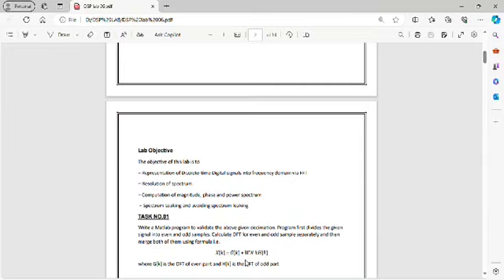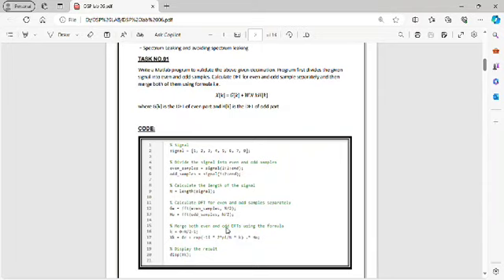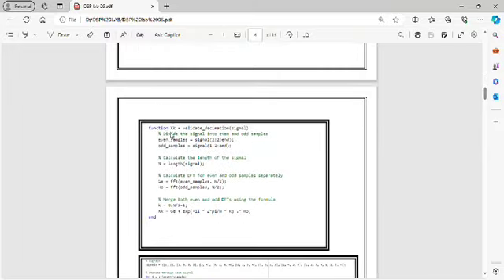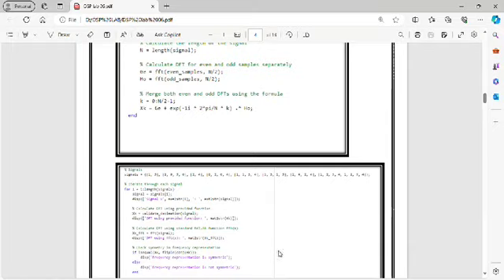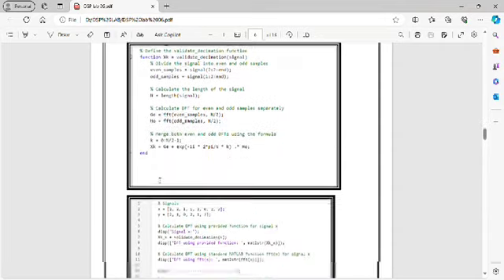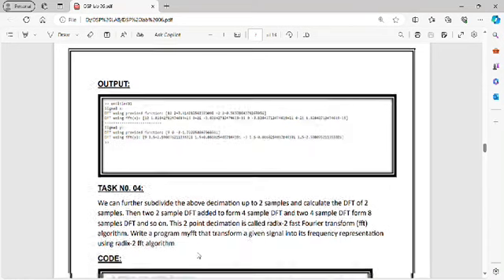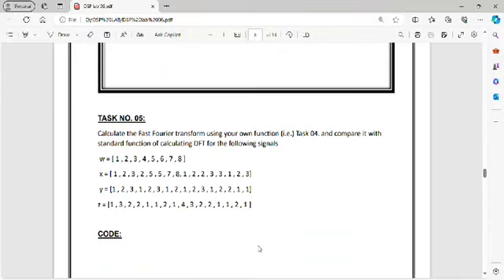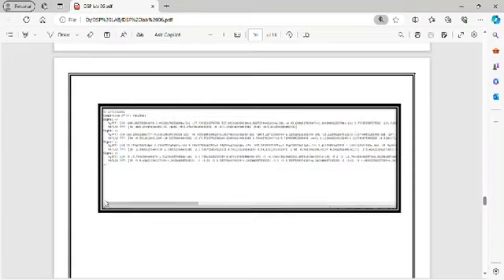Ayila Naeem (21-TE-49) || DSP Lab no. 06